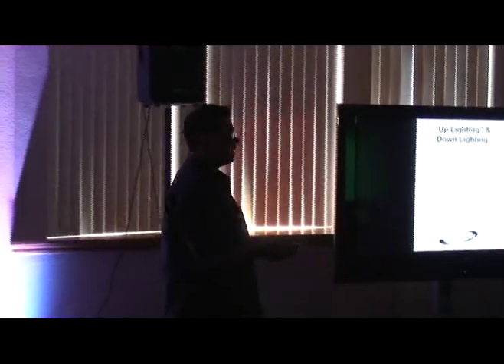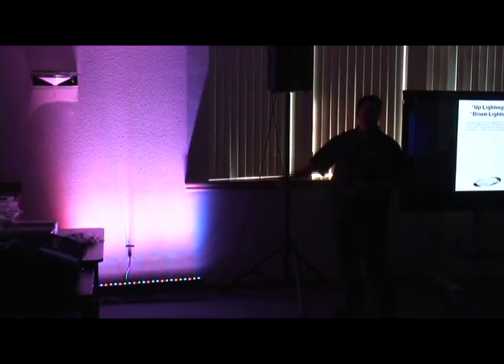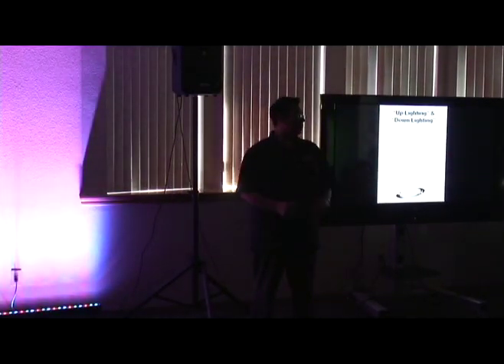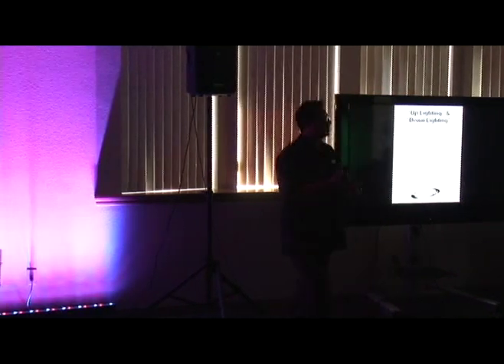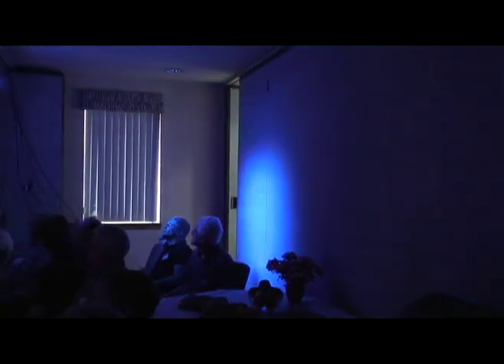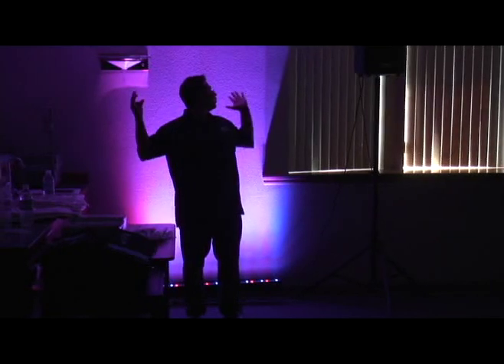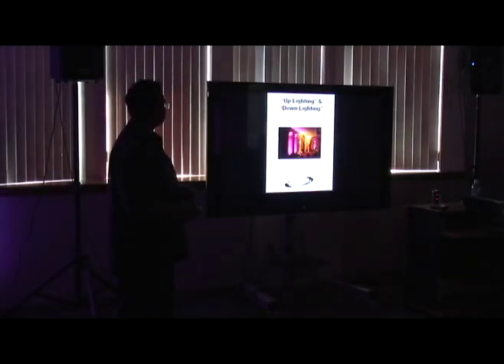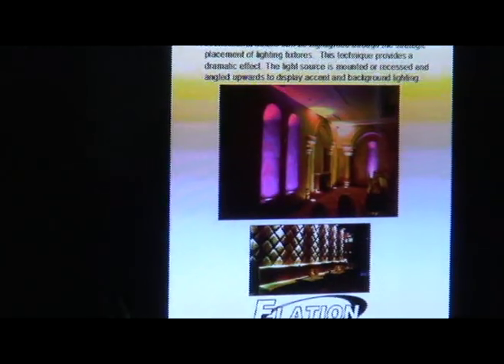LED Stage Lighting - How-To Uplight and Downlight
CCI Solutions LED lighting seminar to show how this new technology can fit into your existing lighting system. The benefits of using led lighting fixtures are explained in this portion of the seminar captured on video. Look for more videos from our lighting seminar here on YouTube!

expert assistance available and club discount prices